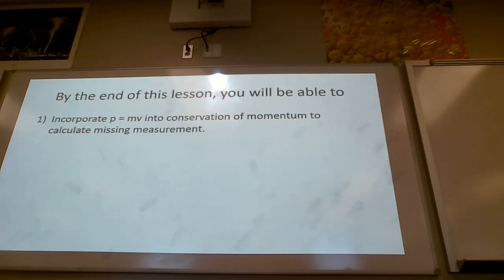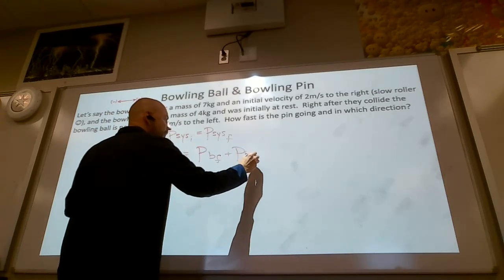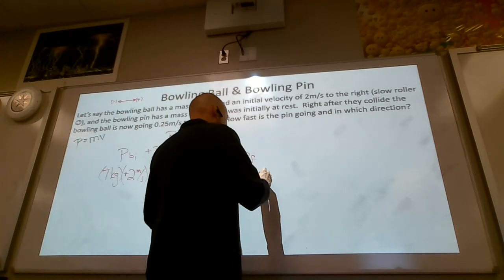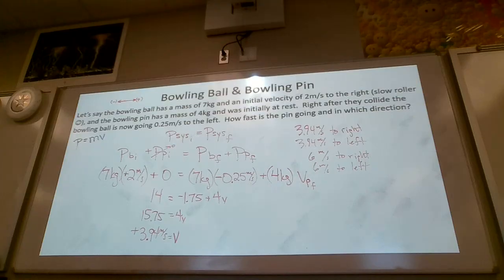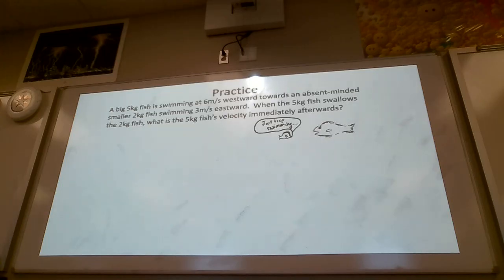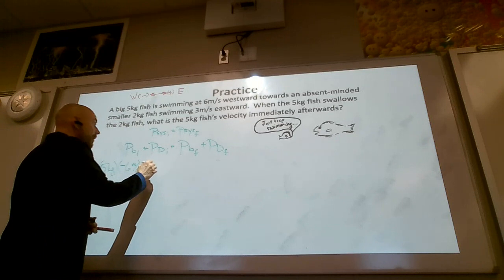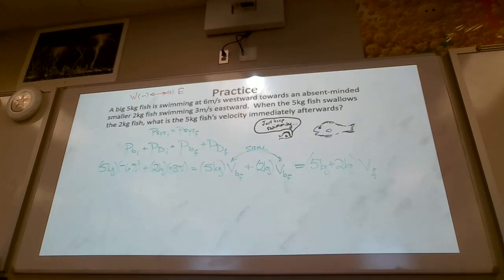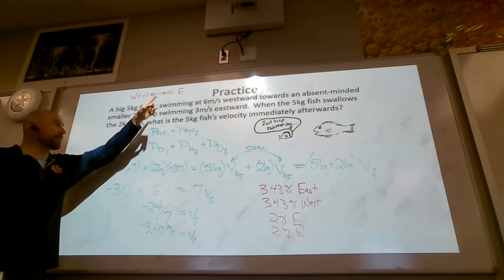Conservation of Momentum Day 2 December 6, 2024